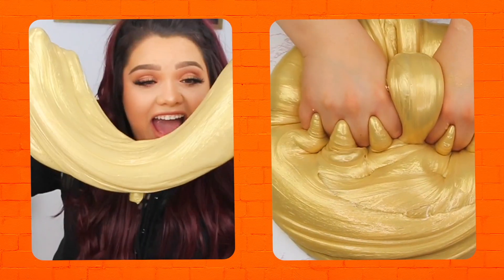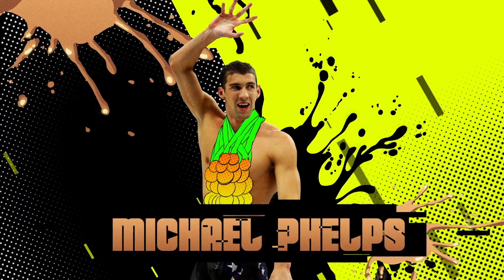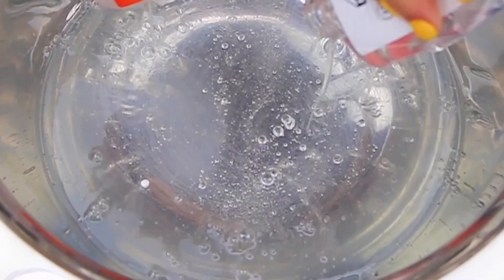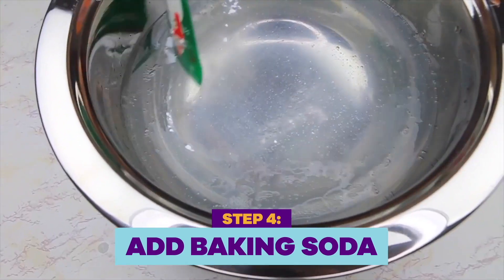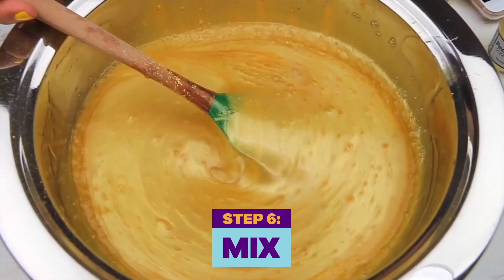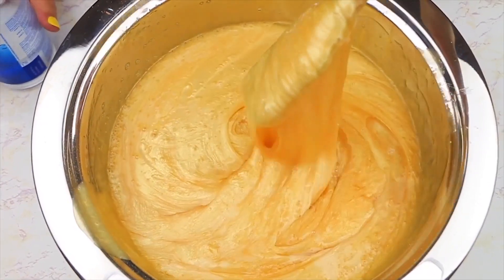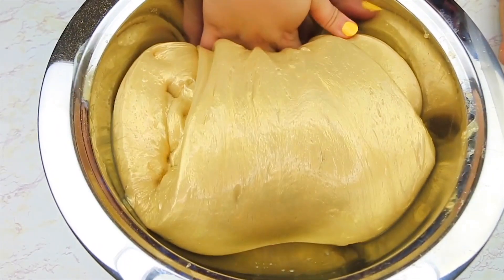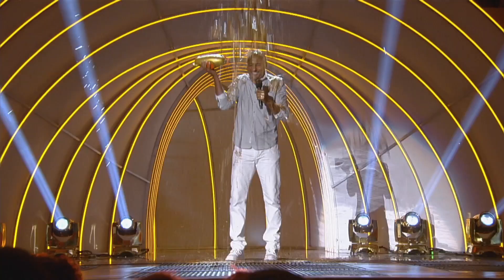DIY Gold Slime w/ Karina Garcia | KCS 2017 | Nick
DIY Slime Queen Karina Garcia (@karingarc1a) shows you how to make your very own gold slime! Celebrate the Kids Choice Sports awards by making a batch of your own. Catch more of your favorite events on Nick!